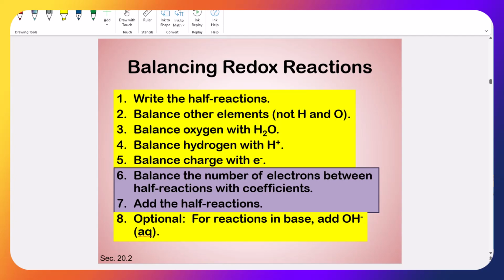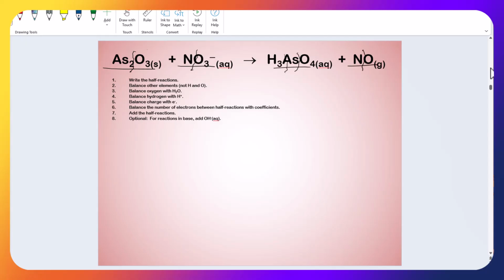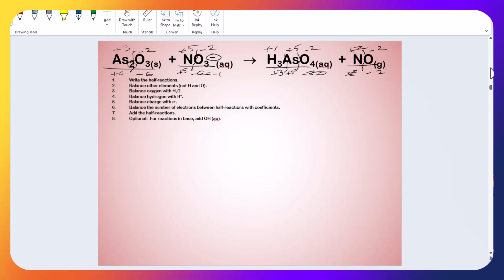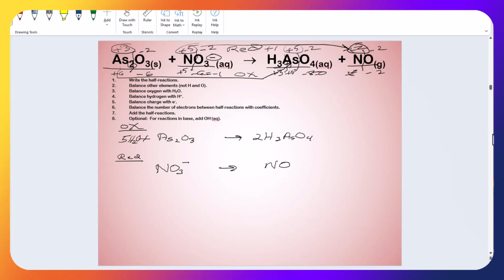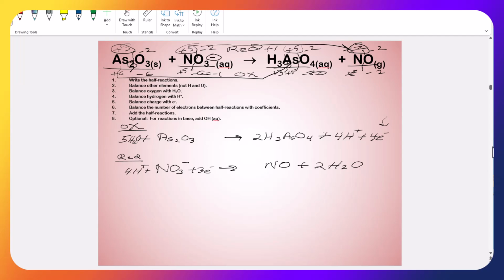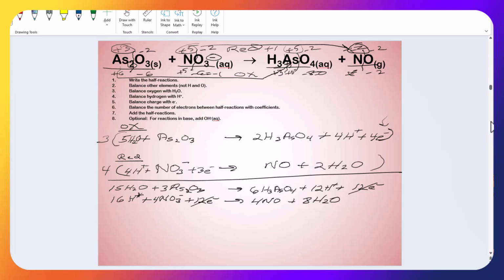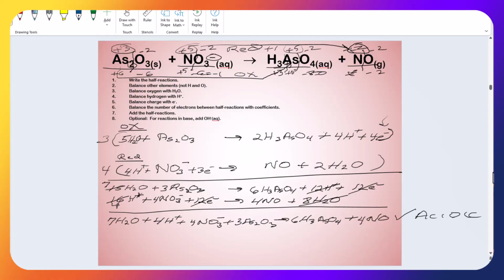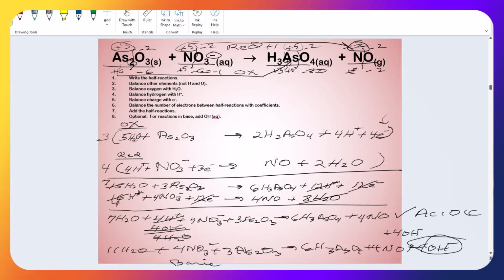Balancing Redox Rxn 1 Acidic and Basic